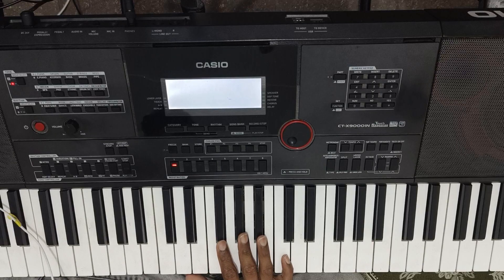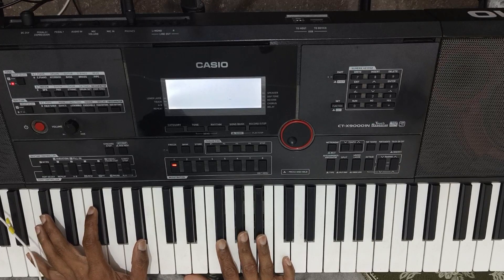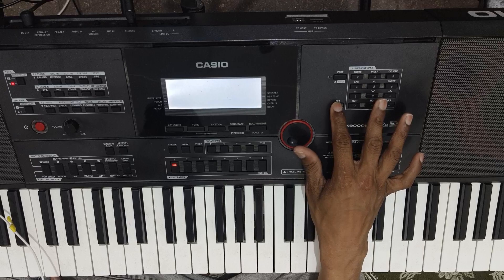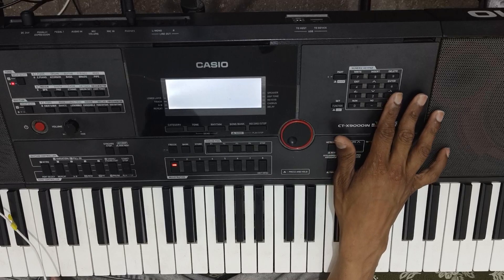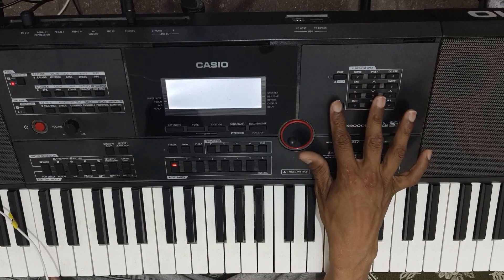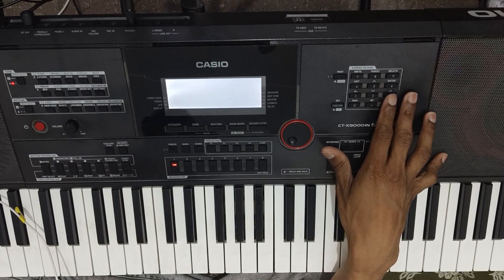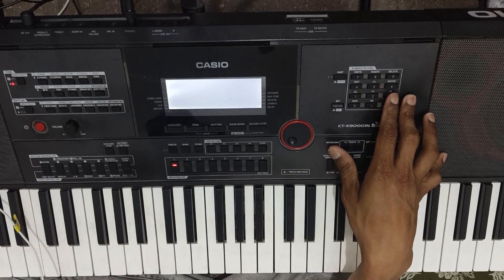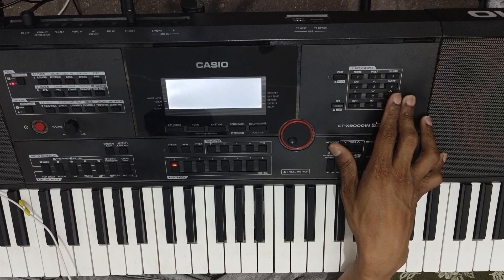casio ctx 9000in indian tone || pad tone editing in Casio ctx 9000in & 8000in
kaharwa Taal loop || for practice loop || C# scale || 2023 loops

casio ctx 9000iin best rhythms || casio ctx 9000in styles || 2023 rhyth

mscasio ctx 9000in tone editing || casio ctx 9000in & 8000in free tone editing || free tone in 2023

casio ctx 9000in guitar tone editing kaise kare || casio ctx 9000in indian tone || casio ctx 9000in

Strings tone modify | casio ctx-9000in | casio ctx-8000in

casio ctx 9000in indian style | punjabi rhythm casio ctx 9000in & 8000in |

PLAYLIST LINKS

Best Microphone Link :-

Maono AU-A03
Maono AU-A04TR
Maono AU-A04

|| Other Keyboard Links ||

Casio Ctx 700IN

Casio Cts 300

Casio Cts 200 ( RED COLOR )

Casio Cts 200 ( BLACK COLOR )

Casio Cts 200 ( WHITE COLOR )

Casio Cts 100

Casio Ctk 240

Other Keyboard Links :

Casio Ct-x 9000IN
Casio Ct-x 8000IN
Casio Ct-x 870IN
Casio Ctx 700IN

casio ctx9000in tutorial
casio ctx9000in indian tones
casio ctx9000in unboxing
casio ctx9000in review
casio ctx9000in price in india
casio ctx9000in full review
ctx 9000 in casio indian tones
ctx 9000 in casio tone editing
ctx 9000 in casio banjo tone
ctx 9000 in casio rhythm
ctx 9000 in casio indian styles